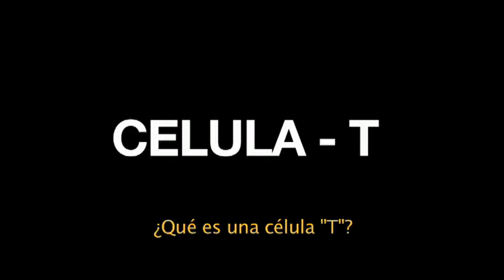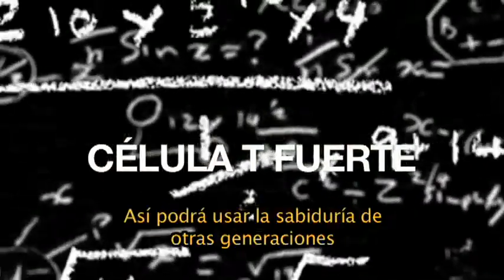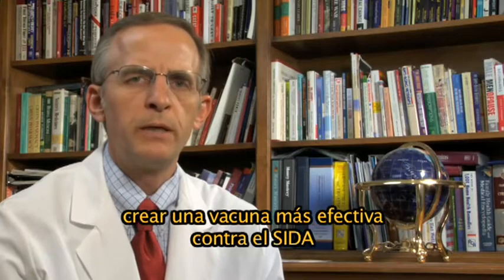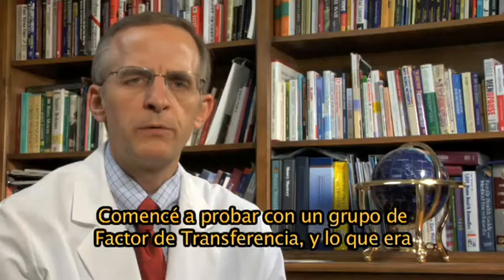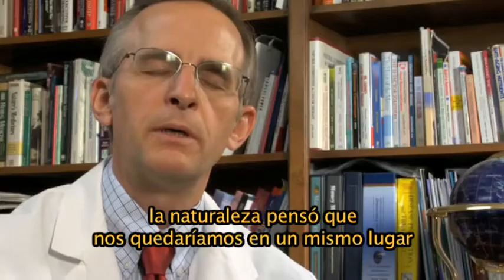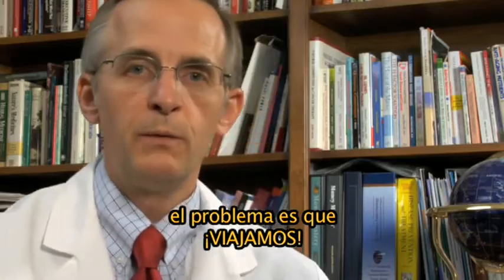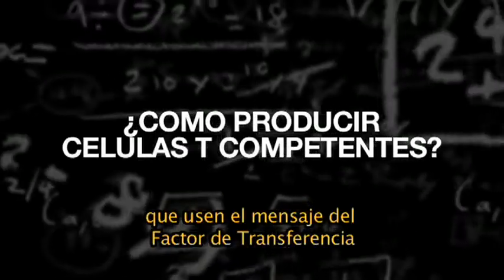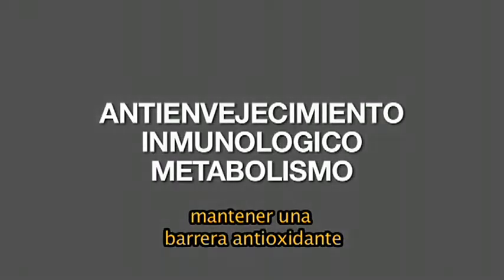AIM TF - Transfer Factor - Dr William Hennen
AIM Transfer Factor es la última y más completa versión de factores de transferencia en cápsulas. El Dr William Hennen es una eminencia en las investigaciones de TF y ha desarrollado en el pasado otros productos con TF pero ninguno tan completo y eficaz como el AIM TF. Para más información visita o